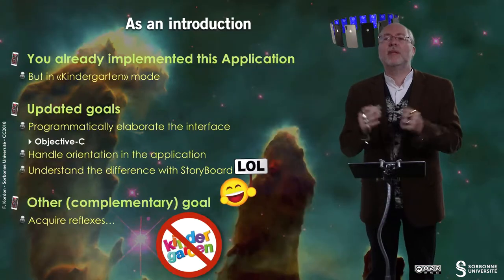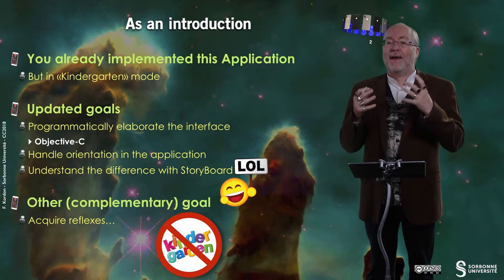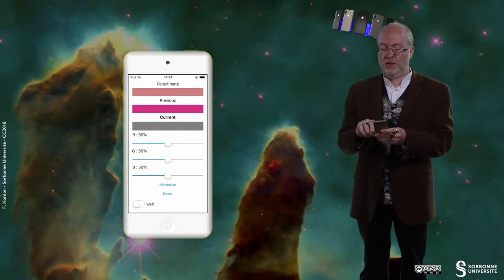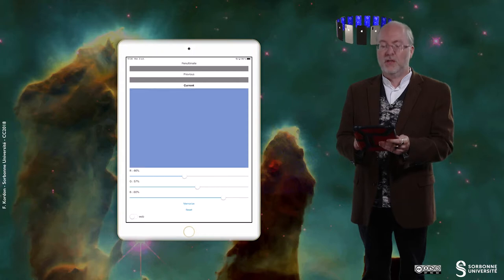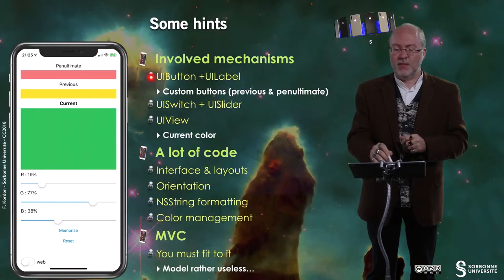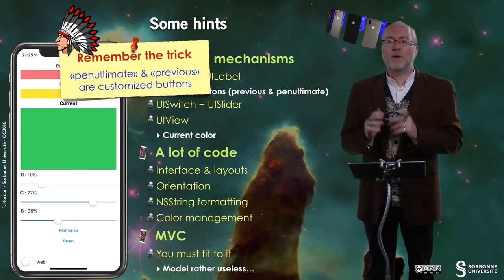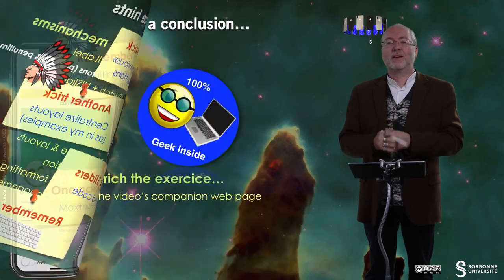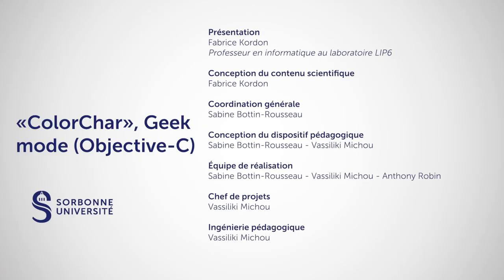057 — «ColorChar», Geek mode Objective C